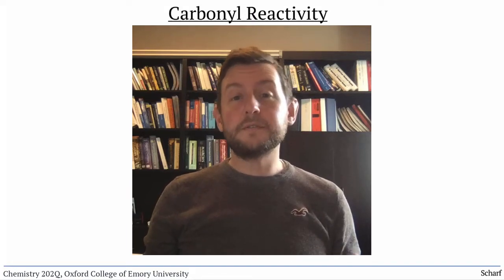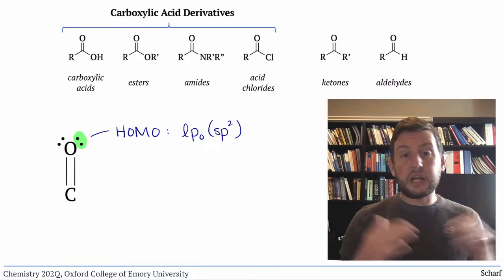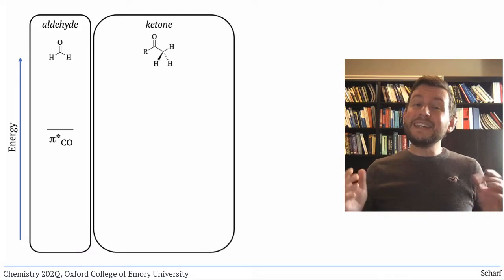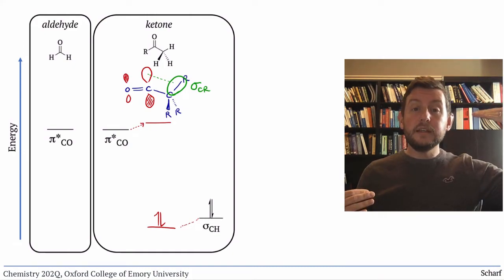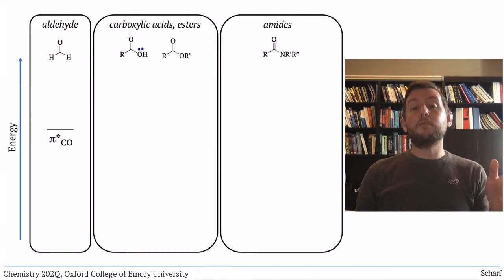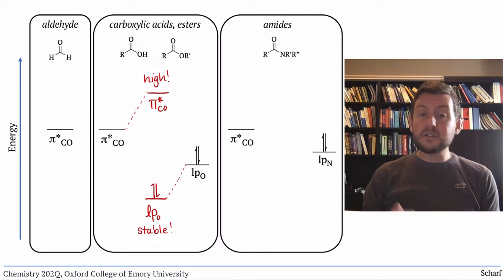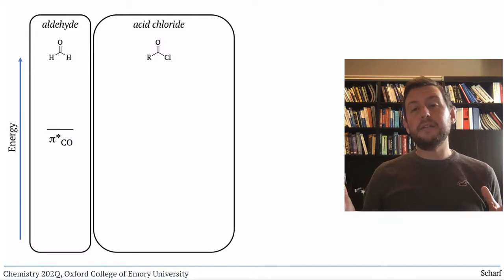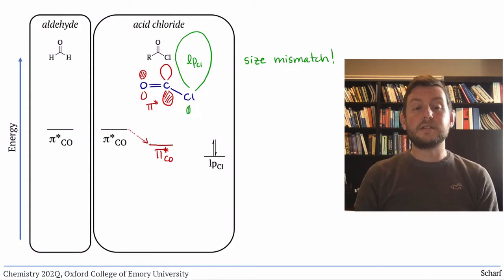Nucleophilic Acyl Substitution 1: Carbonyl Electrophilicity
In this video, we explore the reasons that different carbonyl functional groups (aldehydes, ketones, carboxylic acids, esters, amides, and acid chlorides) have different electrophilicity, using a Molecular Orbital energy approach.